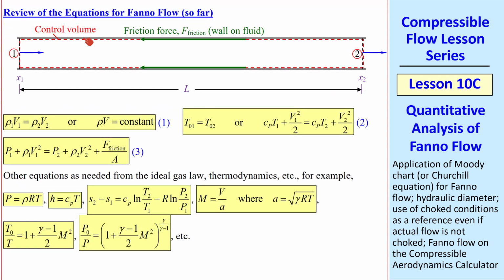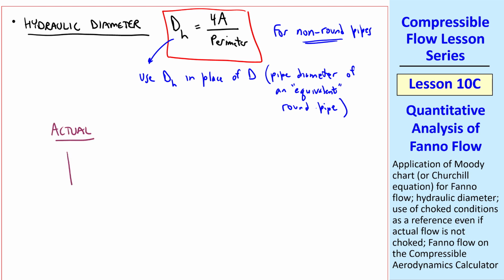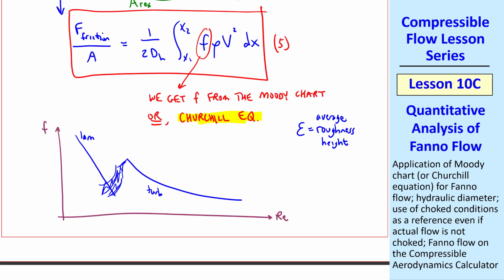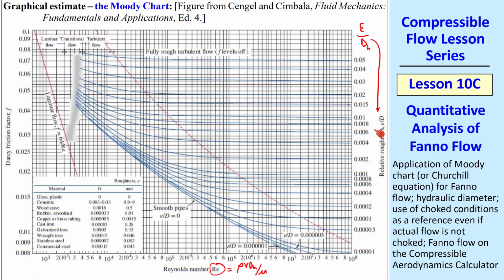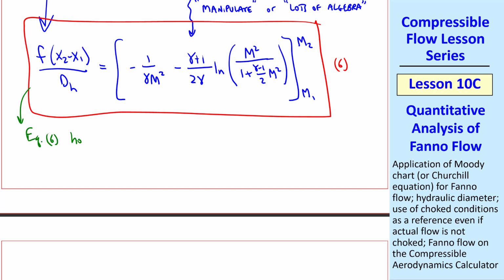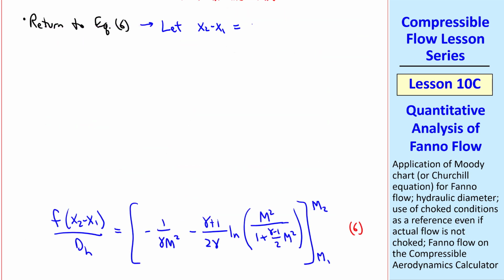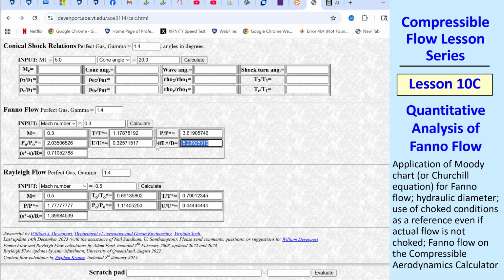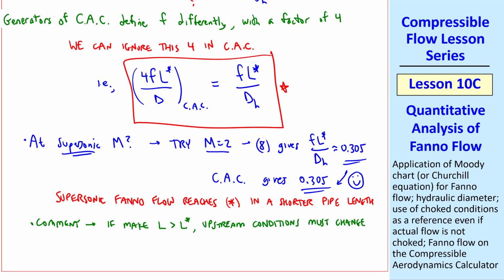Compressible Flow Lesson 10C: Quantitative Analysis of Fanno Flow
Compressible Flow Lesson Series - Lesson 10C: Quantitative Analysis of Fanno Flow

In this 17-minute video, Professor John Cimbala discusses the equations required for solving Fanno flows, including the Churchill equation as a substitute for the Moody chart and hydraulic diameter for non-round ducts. He also shows how we can use the critical (sonic) state as a Fanno-flow reference state, even if that state does not exist in the flow.